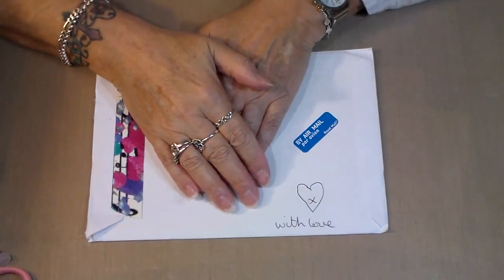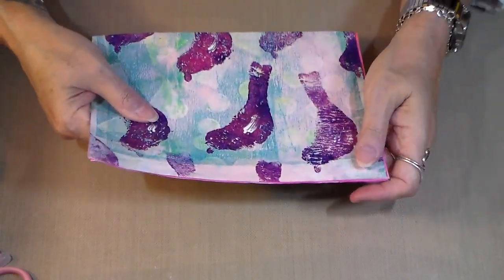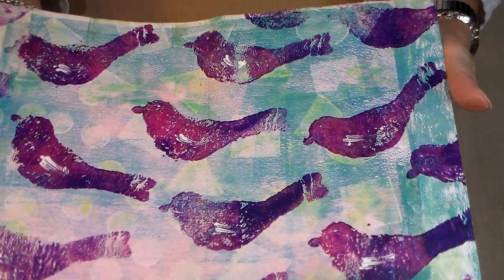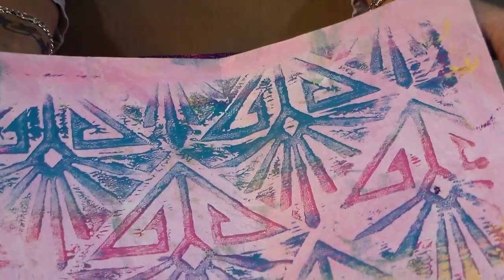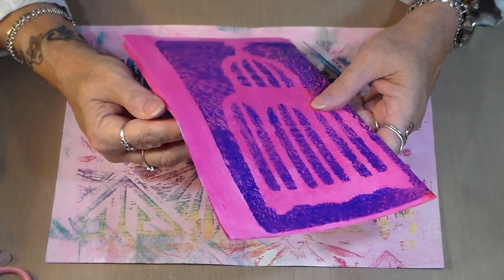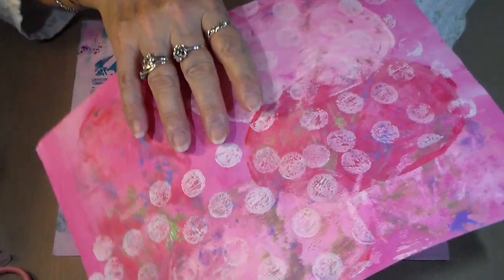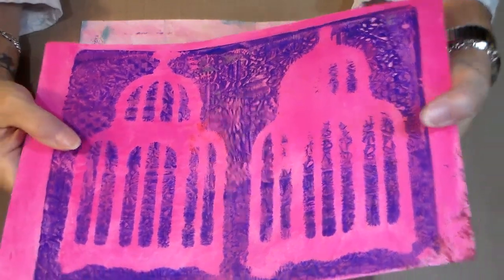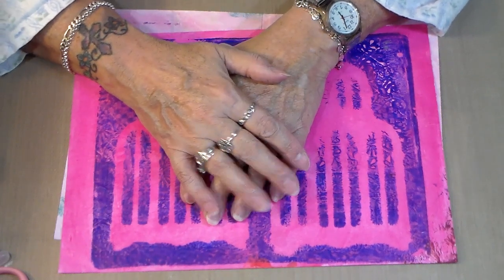Entry #18 Thank you Dee!!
Thanks so very much for all your continued support, Dee!!  Thanks for the beautiful papers!!